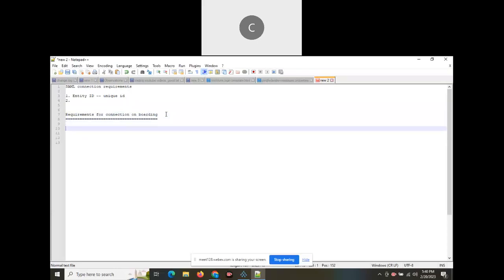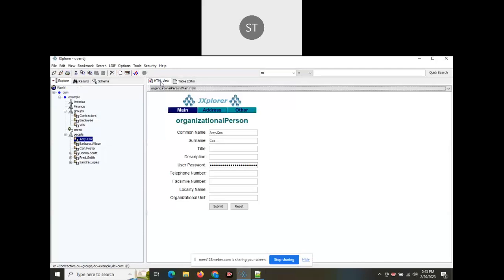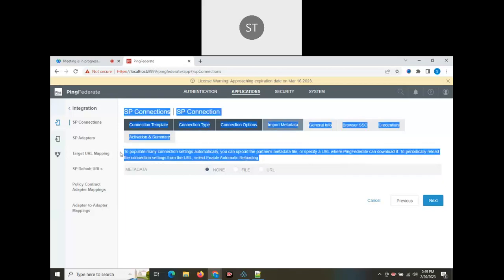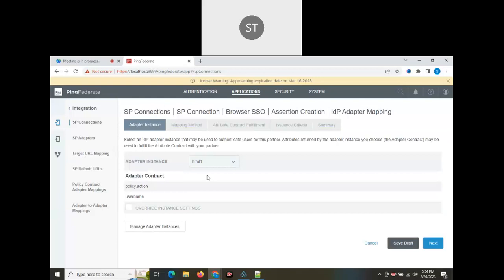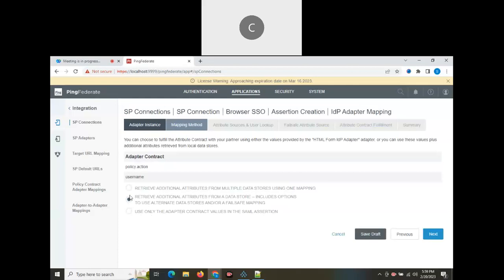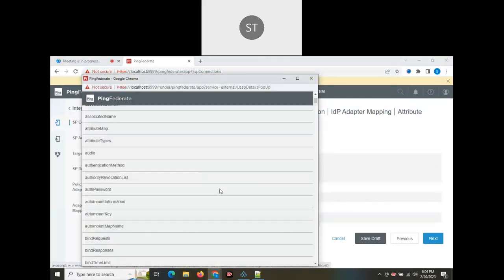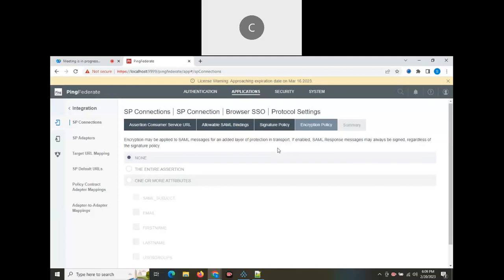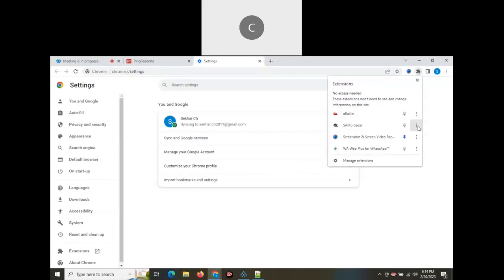Day 8 PF